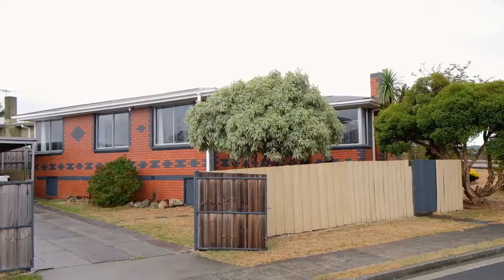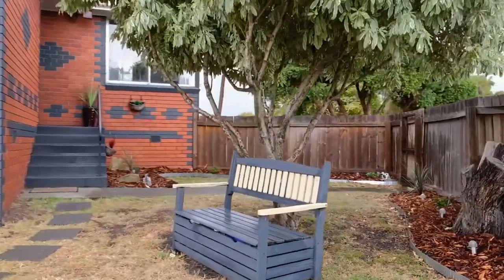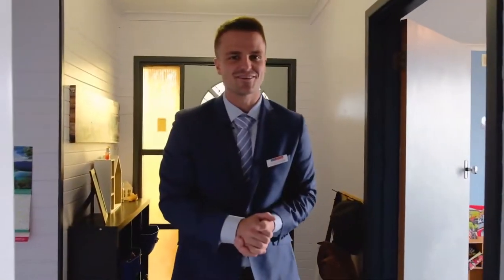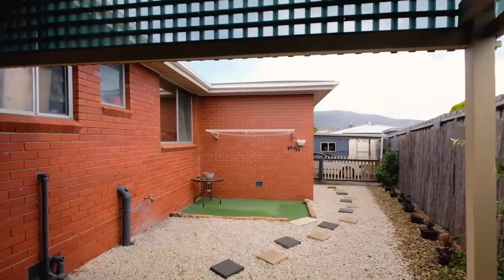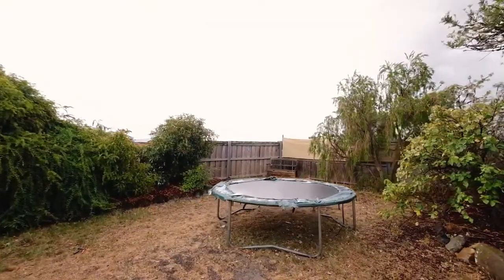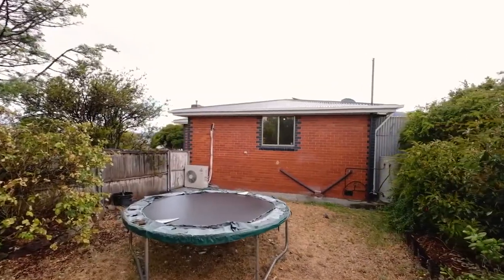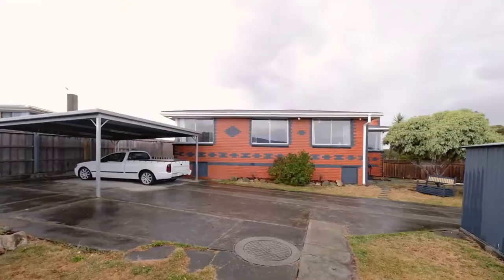14 McShane Road, Bridgewater - Presented by Conor Canning